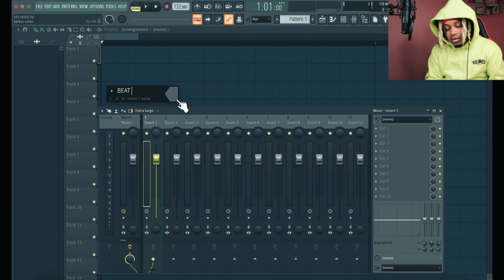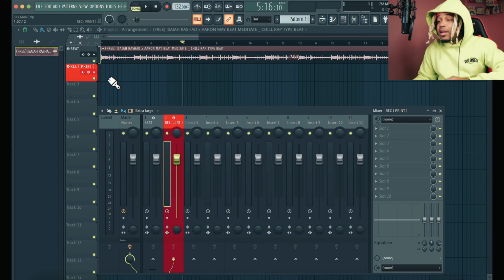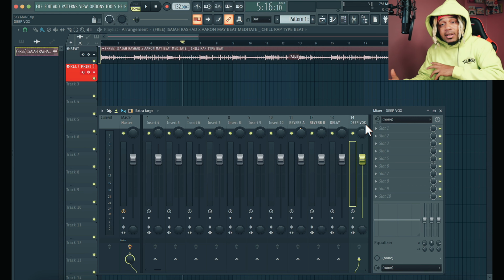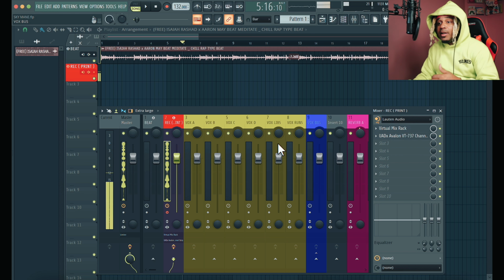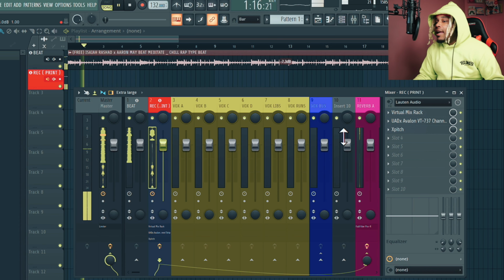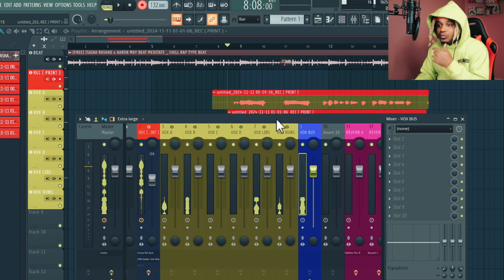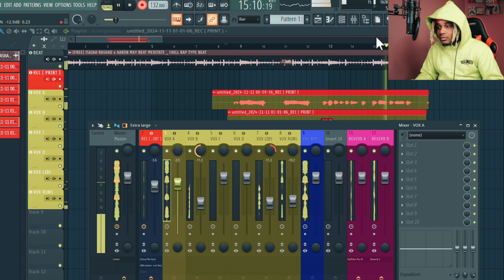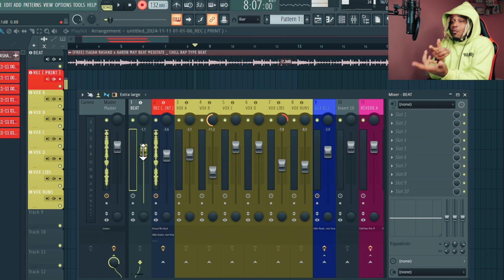How To RECORD Yourself In FL STUDIO!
If You Want Me To Record You Without Recording You

Mic Used - @LautenAudio 🎙️
how to make a fl studio template
how to make a fl studio recording template
Time Stamps
0:00 - 0:17 Intro
0:20 - 0:58 Import Beat
1:02 - 2:26 RECORD TRACK
5:22 - 7:26 ADDING PLUGINS
11:20 - 19:48 RECORDING and LITE MIXING DEMO